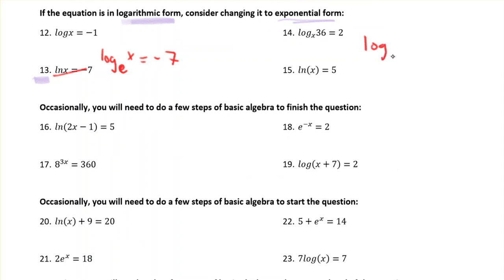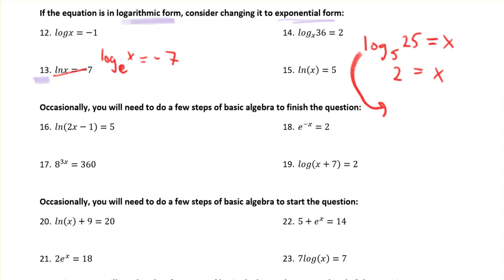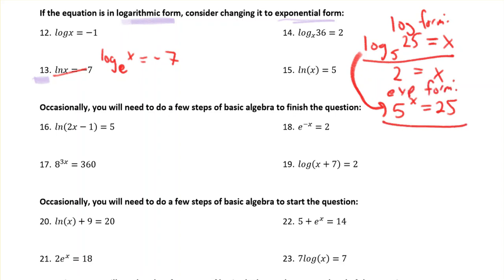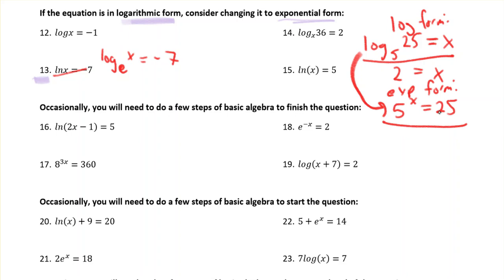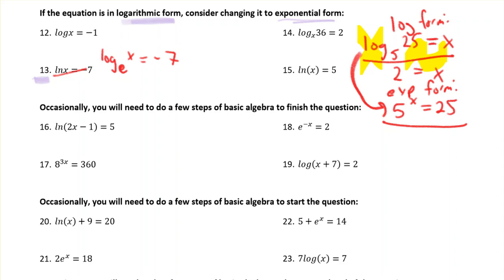Precal - 3.4 Notes - #13